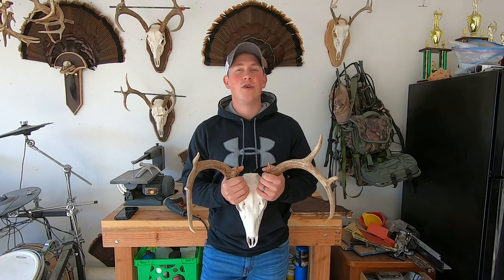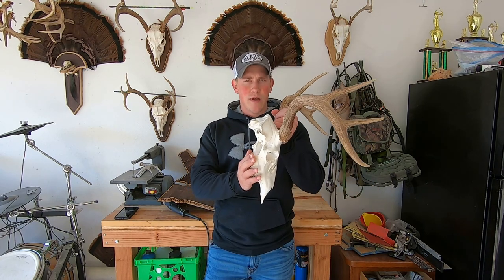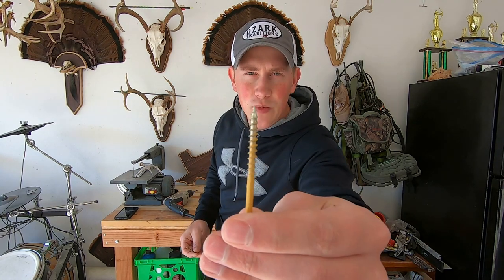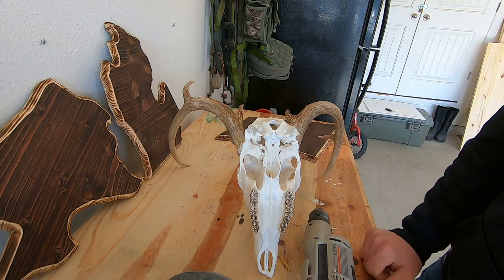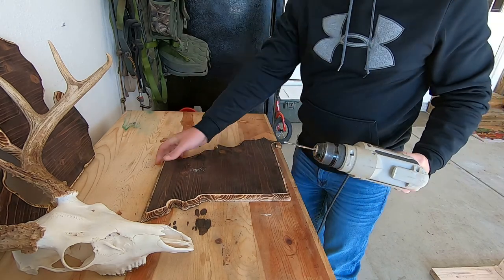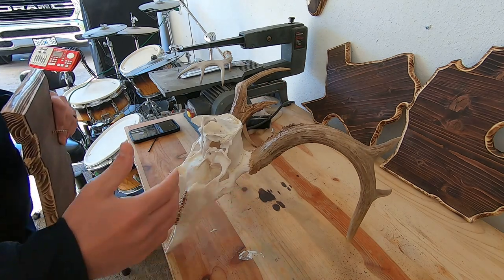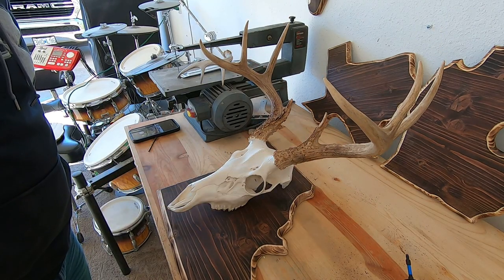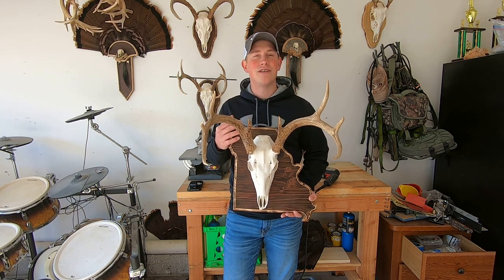How To Mount A Skull To A Plaque / 3 Easy Steps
In this Video I cover how to Mount any Skull to a wooden plaque. It takes about 5 minutes and 3 easy steps.

Most of my hunting adventures are funded by a taxidermy business I run on the side. I specialize in European Mounts, Turkey Tailfan Mounts, Wingbone Calls, and Custom Plaques. A lot of my stuff can be found here:

Intro And Outro Music by Bryon Sweno